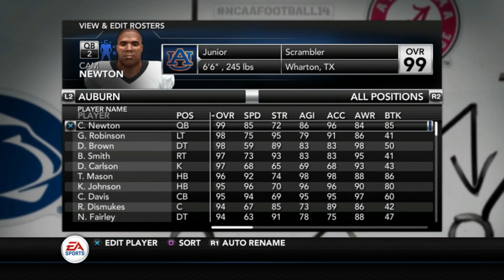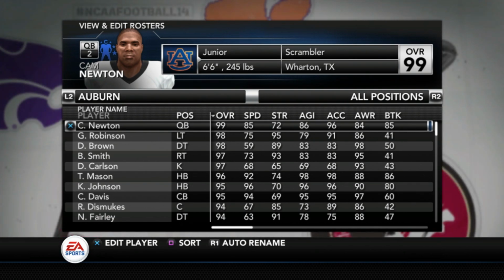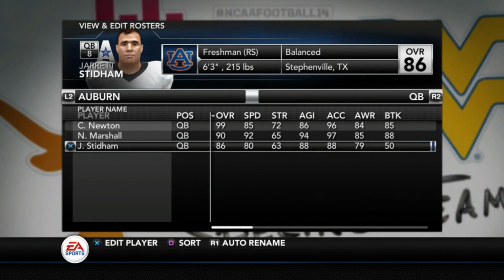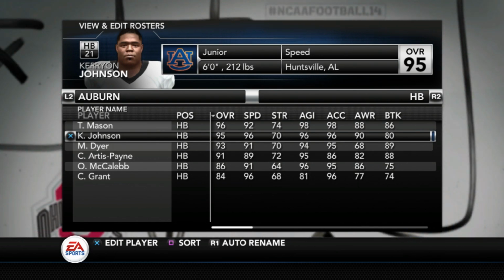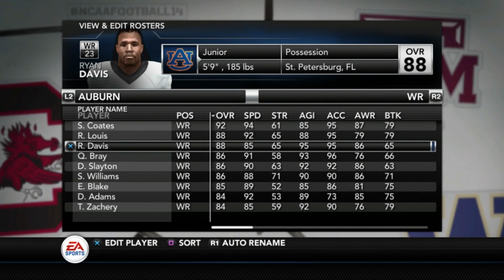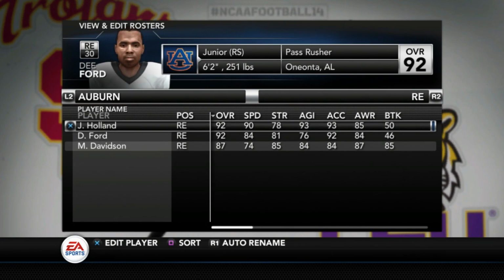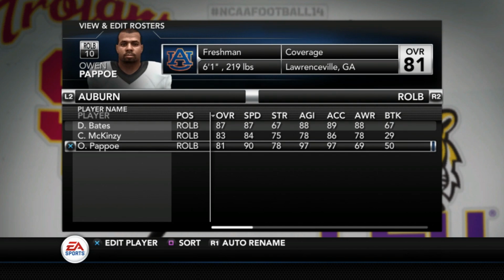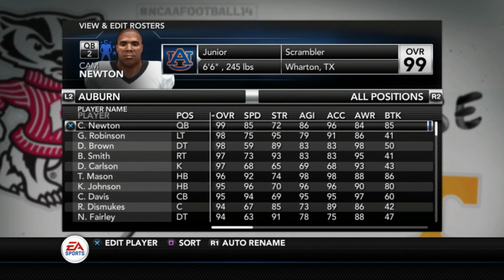Auburn Tigers 2010s All-Decade Team - NCAA Football Roster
A look at our 2010s All-Decade team for the Auburn Tigers on NCAA Football.